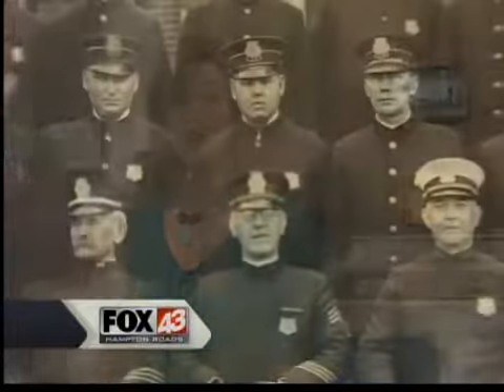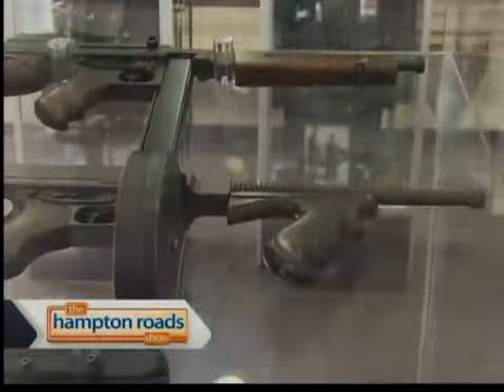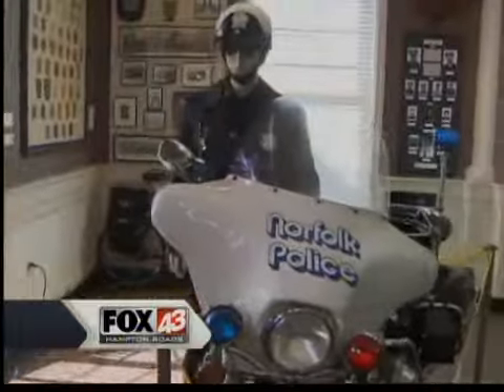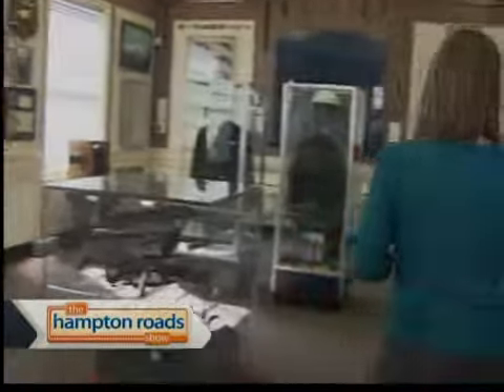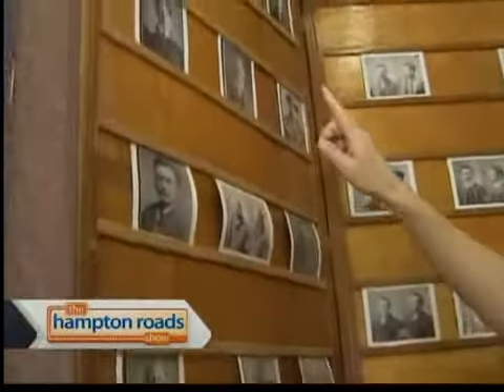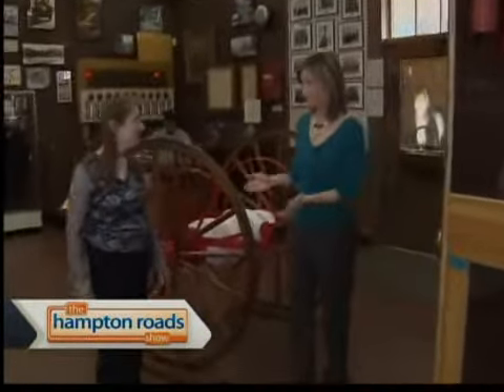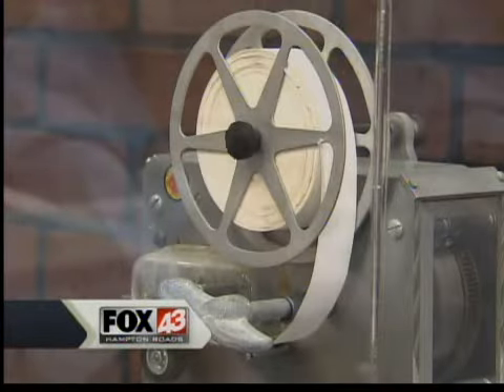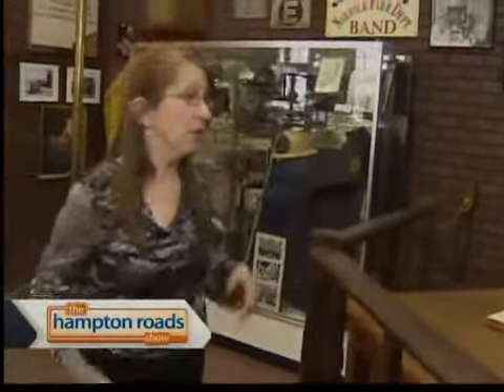Postcards: Norfolk Police and Fire Museums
Two museums under one roof tell the stories of how Norfolk's 'finest" and "bravest" have been getting the job done since the 1700's.